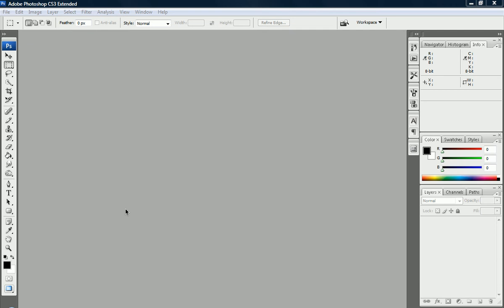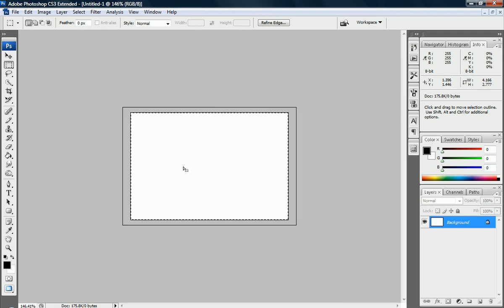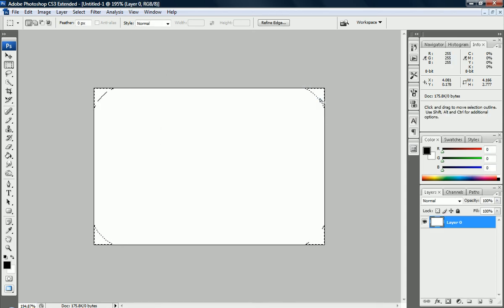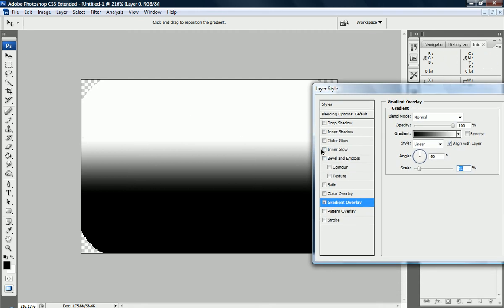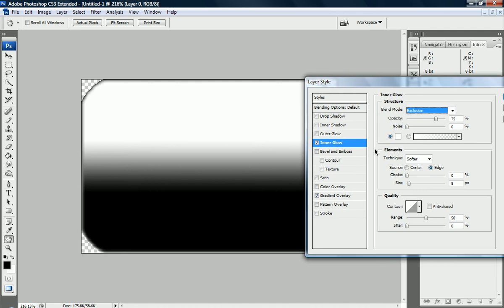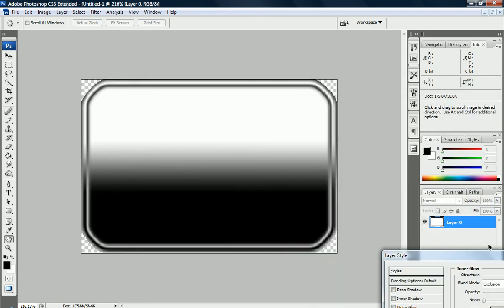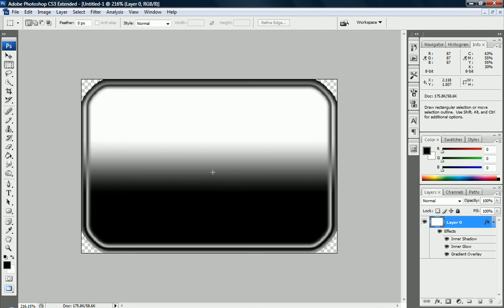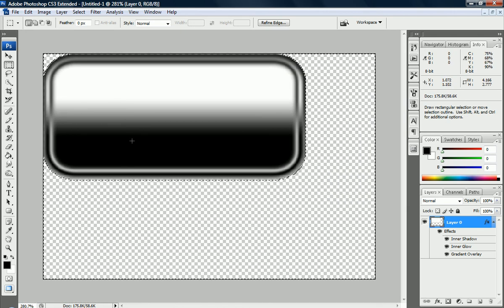Make Easy Web Buttons in Photoshop - MyMediaTutorials.com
Jordan shows us how to create professional web buttons in photoshop in only minutes!
for the full written tutorial about this video as well